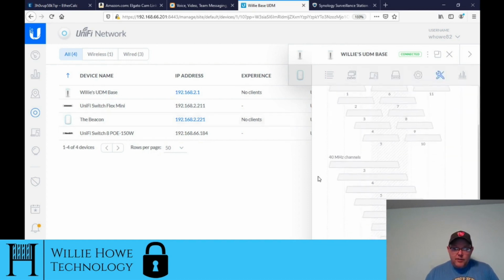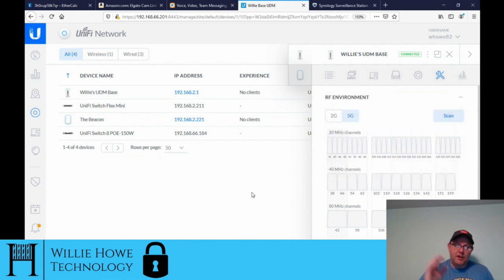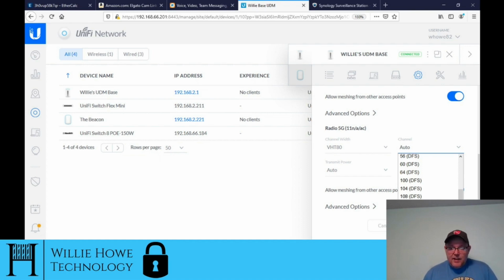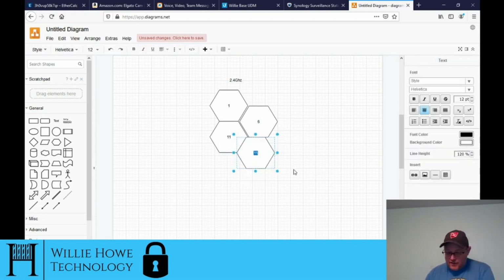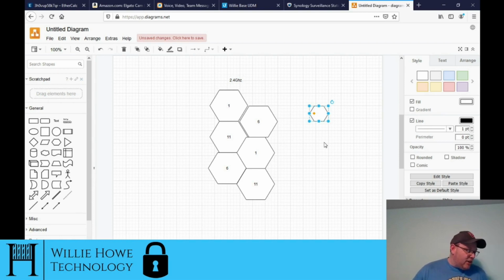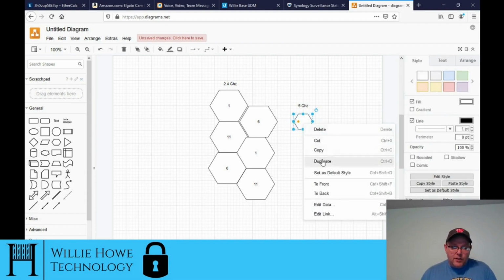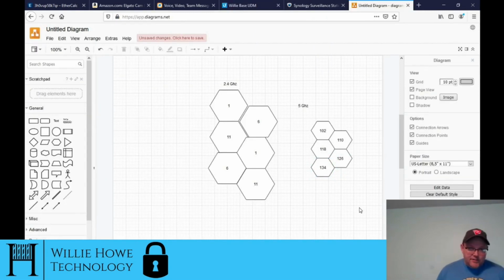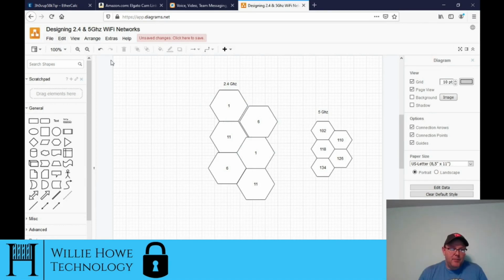WIFI DESIGN - SELECTING CHANNELS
Want to know how we lay out our channels for WiFi design?  Check it out here!